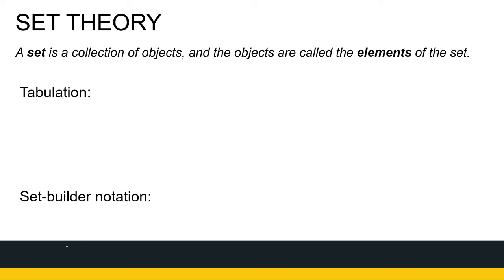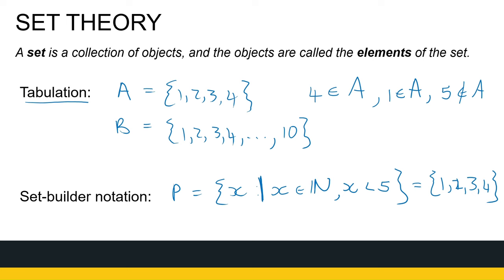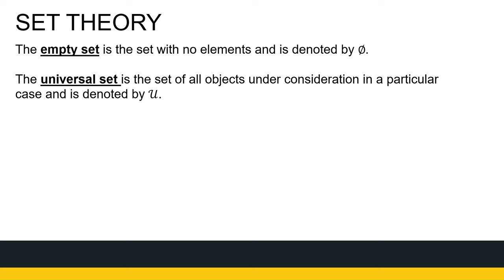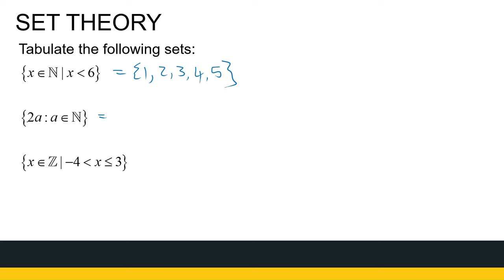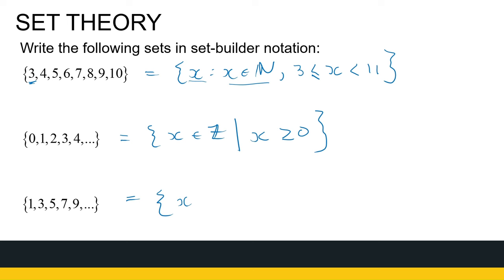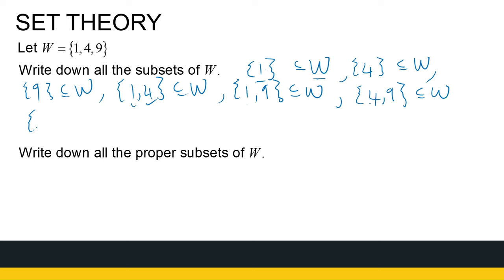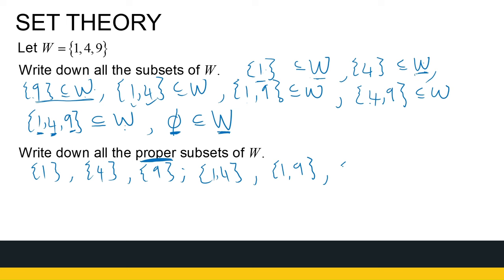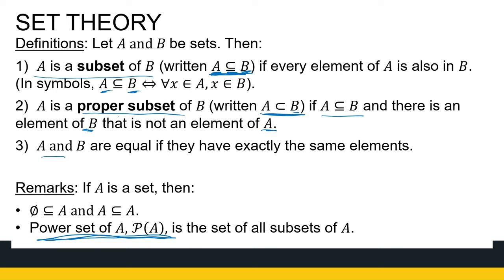Set Theory Introduction PART 1